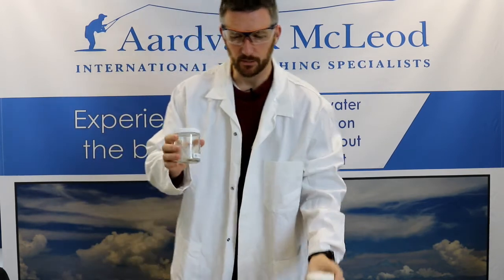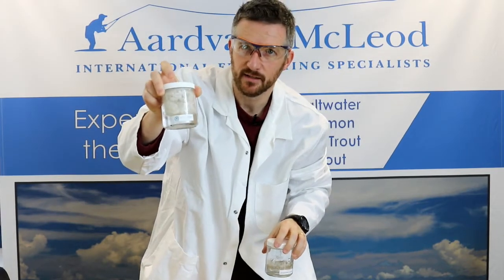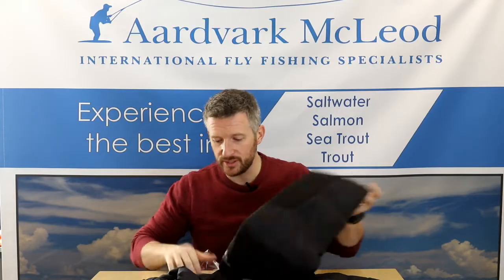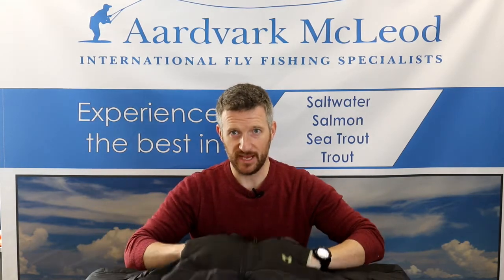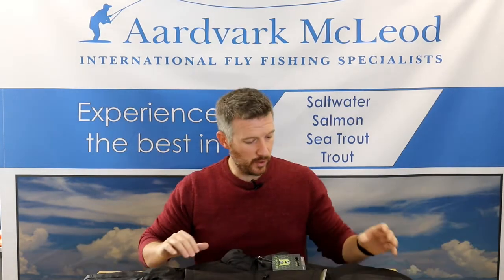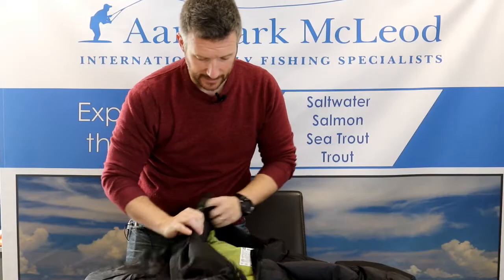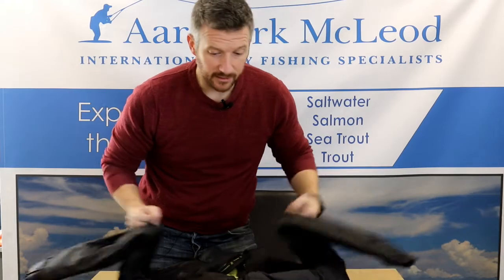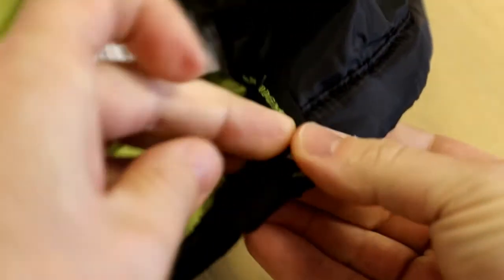Hodgman Aesis HyperDRY Down Jacket Review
This film is a quick look at the Hodgman Aesis HyperDRY Down Jacket which could just be the answer for winter on the water. Made from water repelling down and with some excellent features this is bound to be come a favourite. We run through some of the key features.